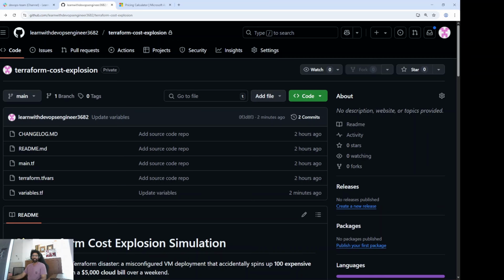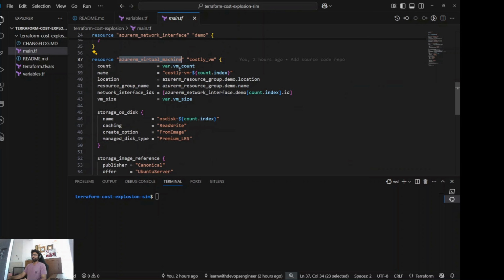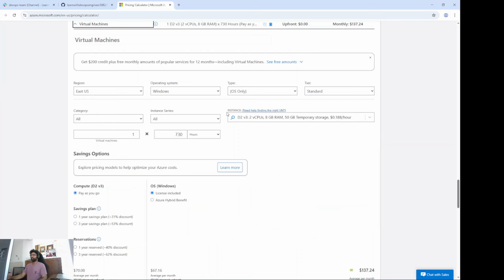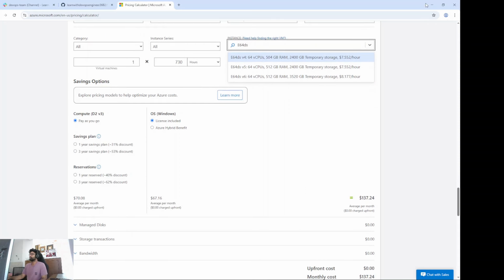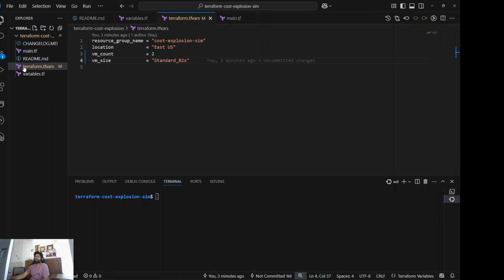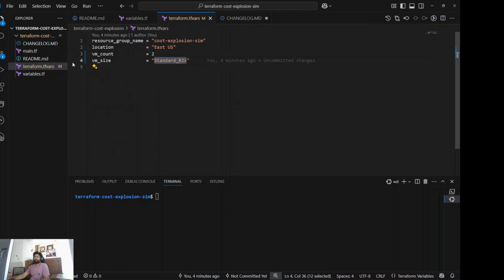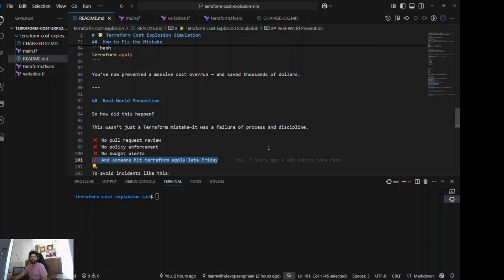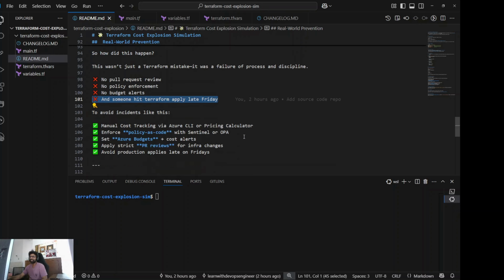Terraform PR Merged on Friday → $5,000 Azure Bill by Monday 😱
🚨 A Terraform PR was merged late Friday. By Monday, our CFO saw a $5,000 Azure bill.

In this DevOps simulation, I recreate the exact mistake that caused the cloud cost spike — and how we debugged it after the weekend.

🎬 What’s inside:

The Terraform code that caused uncontrolled provisioning

How GitHub, terraform plan, and Azure Cost Management helped us track it

How to prevent this with policy-as-code (Sentinel) and GitHub checks

Real-time debug steps like a live incident

⚙️ Tools used:
Terraform, Azure, Terraform Sentinel, GitHub, Azure Cost Management

💡 Who this is for:
DevOps engineers, platform teams, SREs, tech leads, and anyone serious about cloud cost governance.